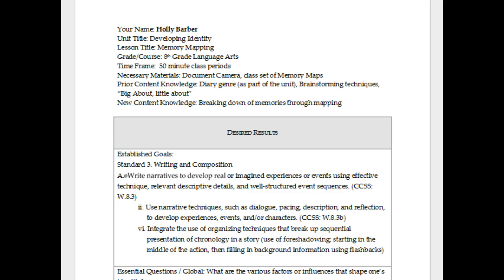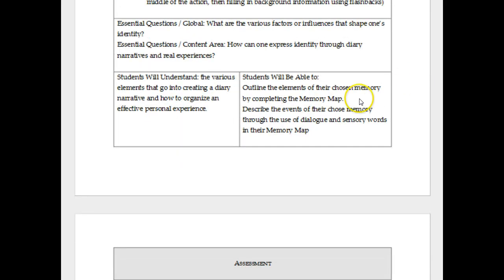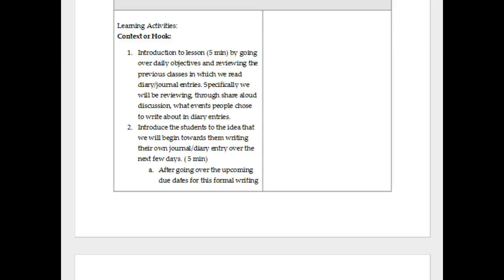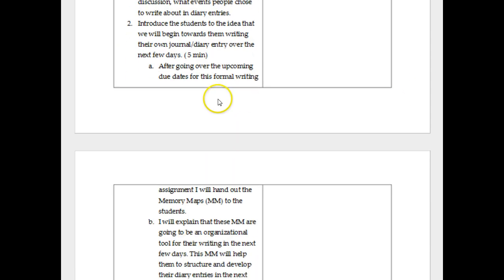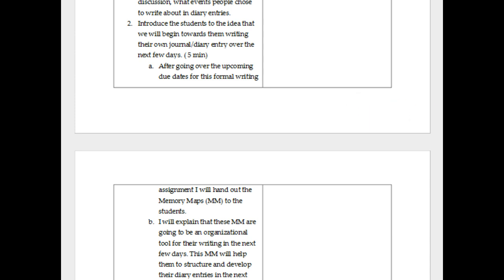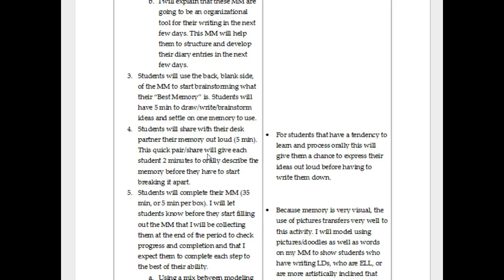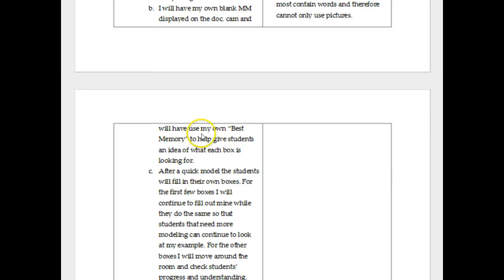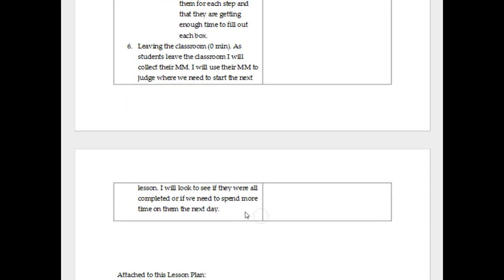Barber LP 1